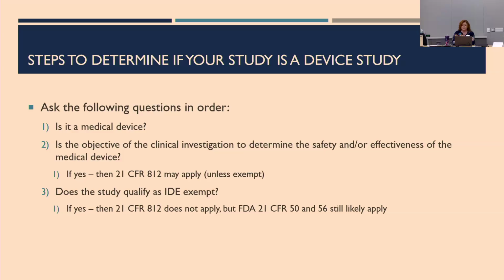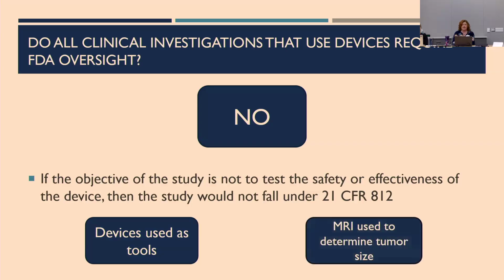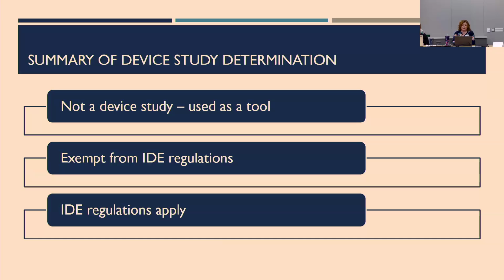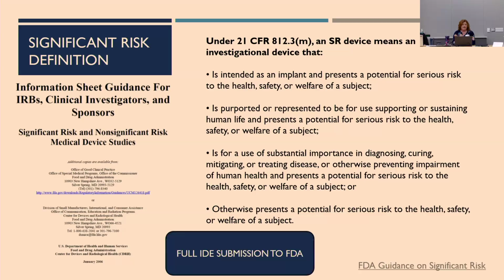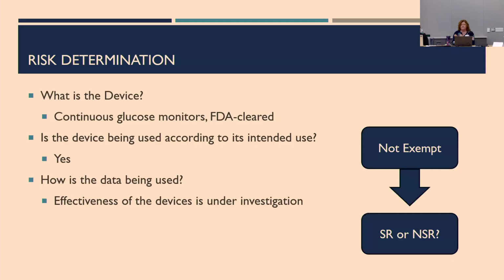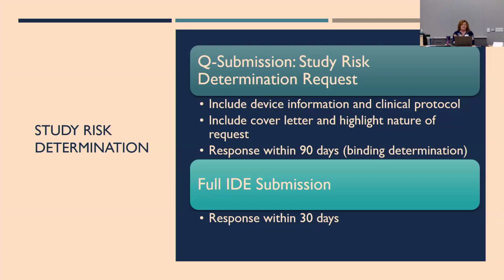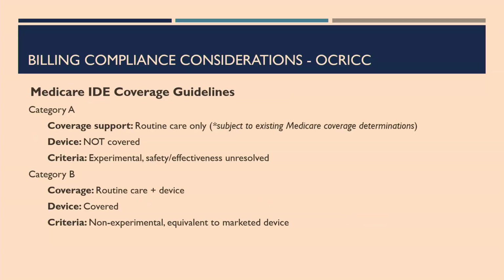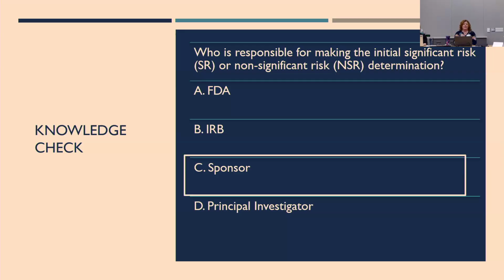Research Coordinator Enrichment Series 5/28/26 Understanding IDE Requirements